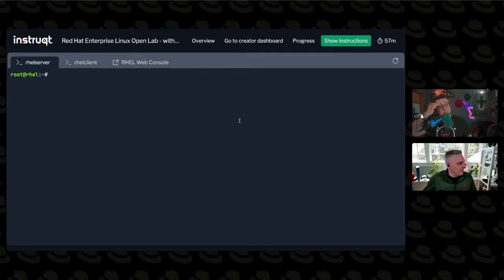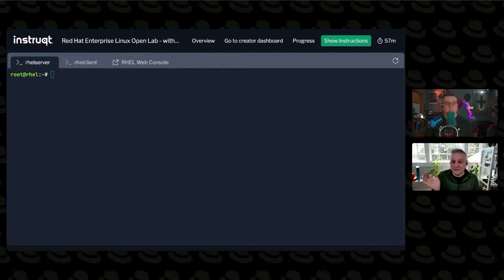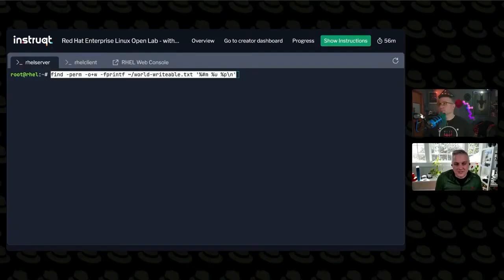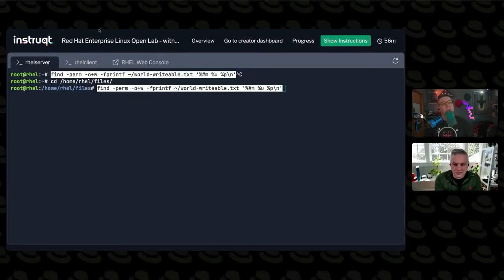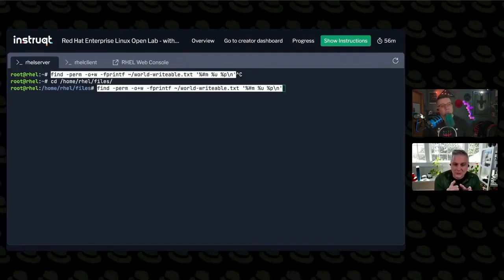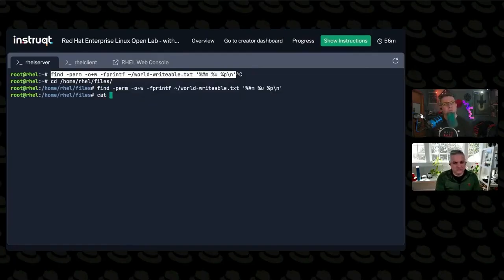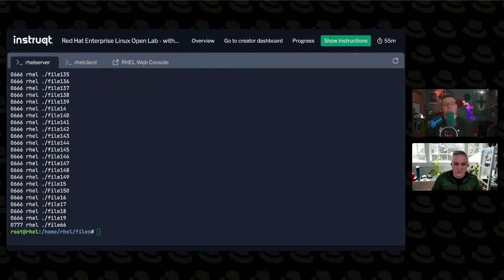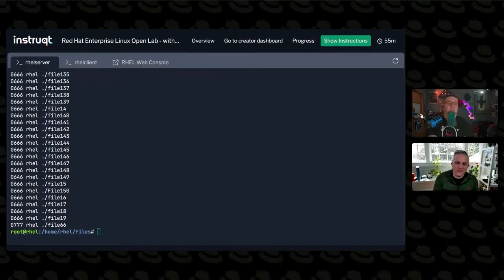Using 'Find' command to identify world writable files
We dive into the 'Find' command on UNIX-like systems, showcasing a neat example straight from the man pages. We demonstrate how to locate files that others can write to, and output detailed information—permissions, owner, and path—to a report file. Perfect for anyone looking to enhance their command line skills without the hype!

00:00 Exploring the Find Command
00:27 Using Find with F Print F
00:46 Creating the World Writeable File
01:26 Example from the Man Page
01:42 Discussion on Permissions
02:22 Q&A Session